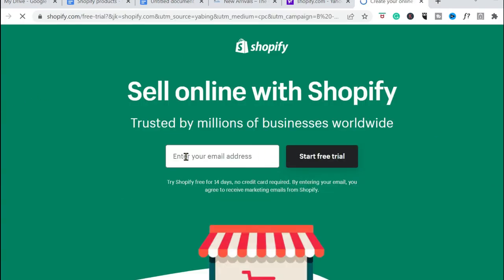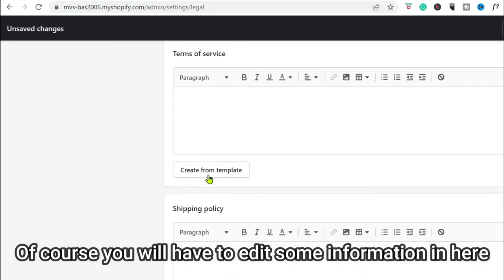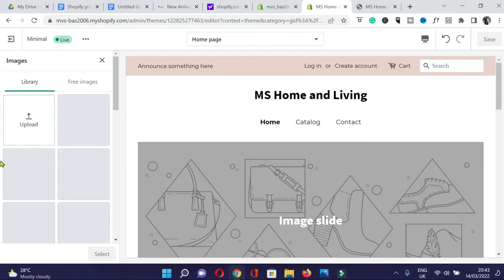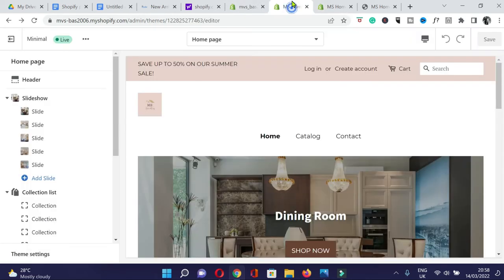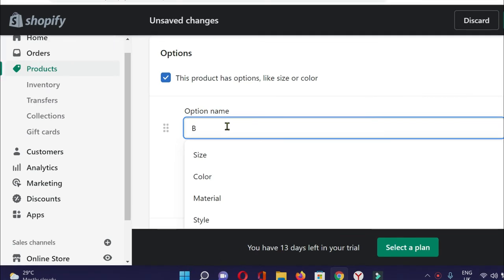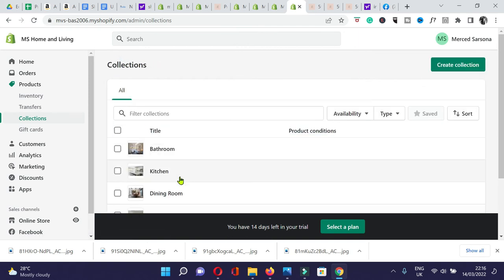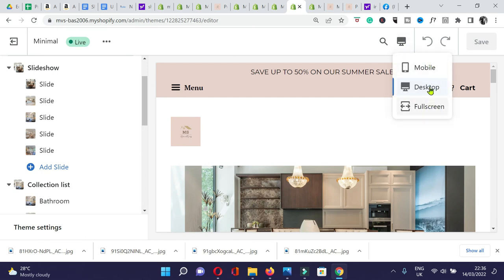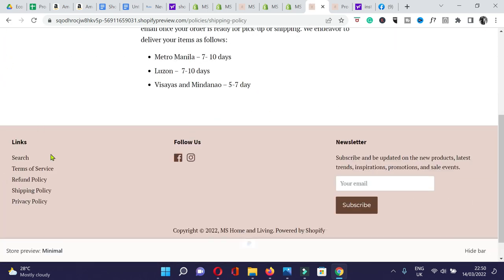HOW TO CREATE AND SET UP A SHOPIFY STORE || SETTING UP A SHOPIFY STORE TUTORIAL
In this video, you will learn the step-by-step process of how to create and set up a Shopify Store.
You will learn the proper settings, designing and customizing your store, adding products, making collections and other important things and details when setting up a Shopify Store.

Keep GROWING.